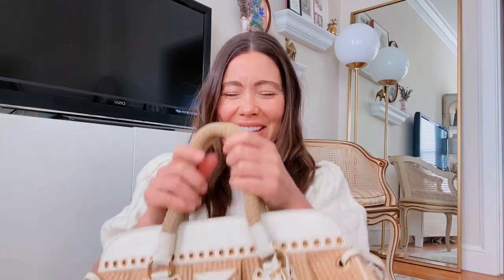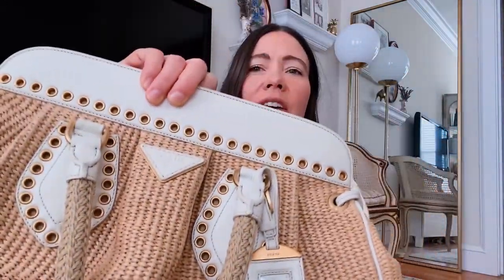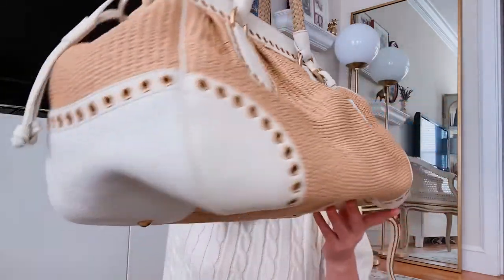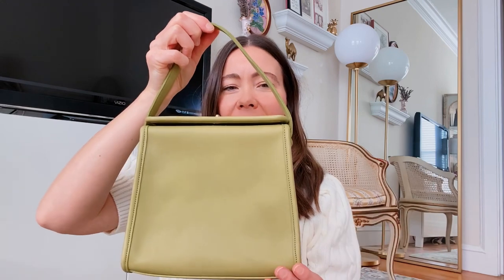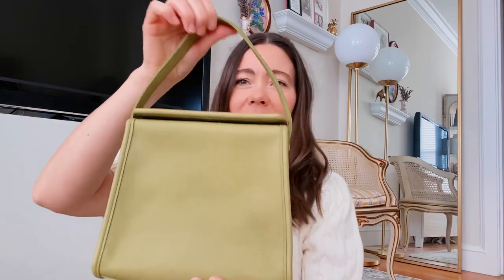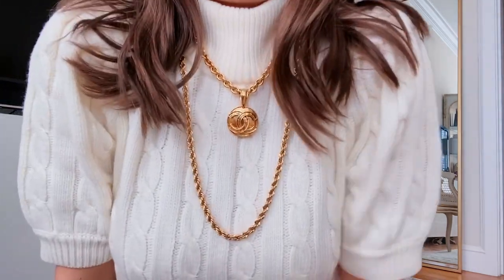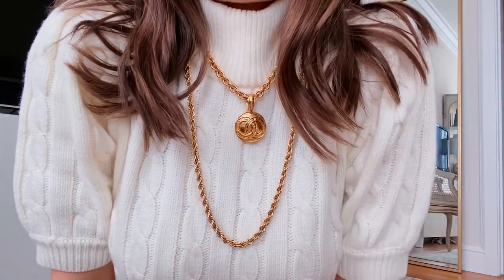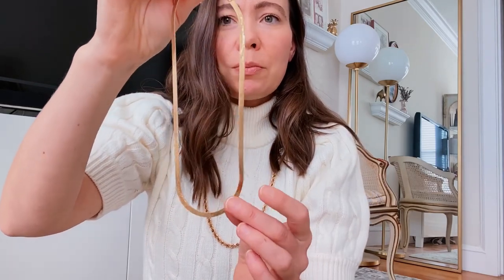1.31 Vintage Unboxing- Prada Straw Bag, Coach Geometric Bag, Chanel Pendant Necklace, Hoops & more!